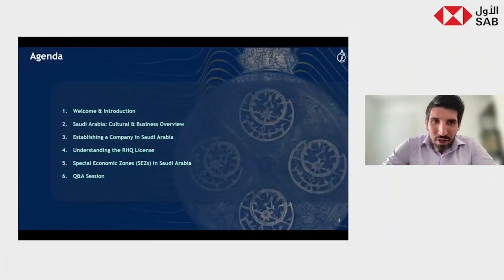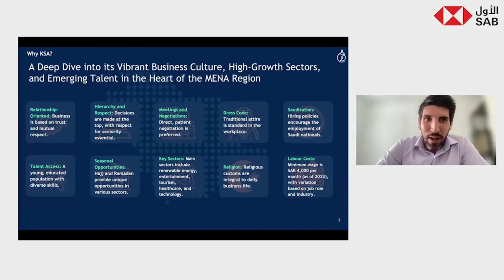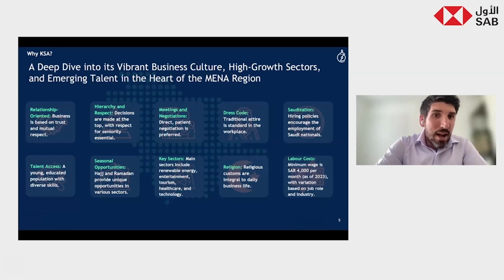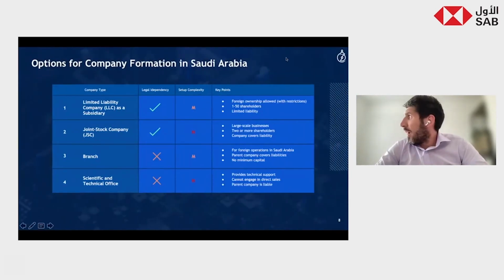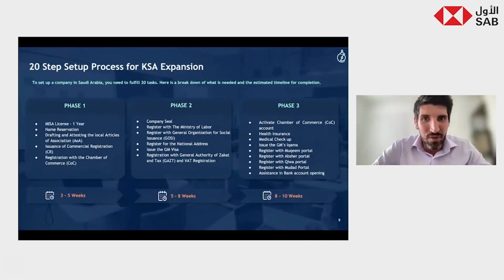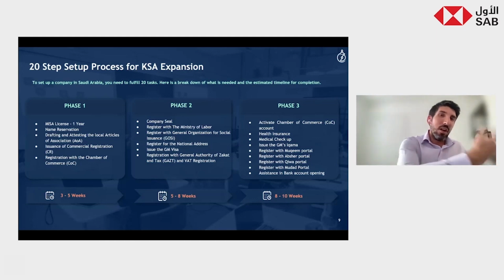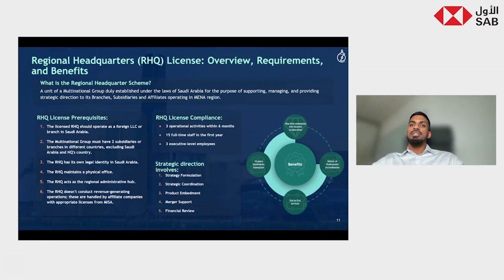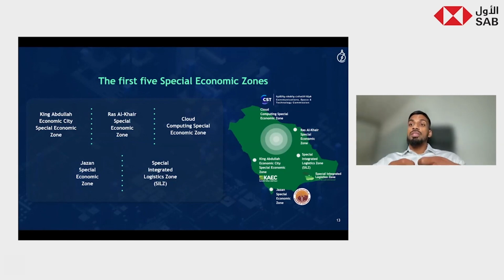How to register a business in Saudi Arabia – كيف تبدأ تسجيل مشروعك في المملكة